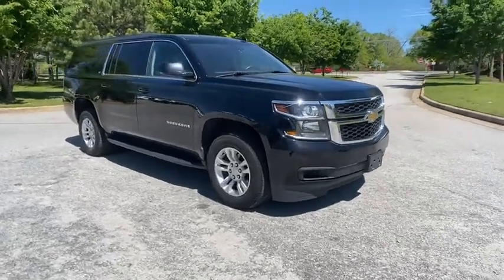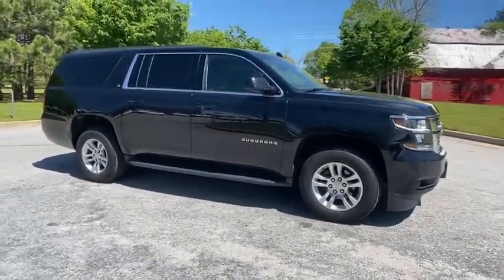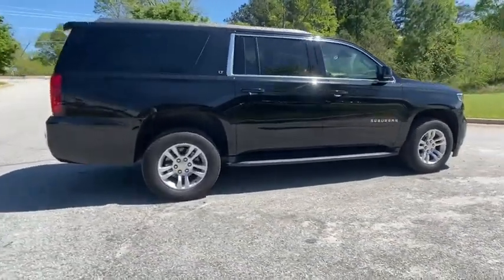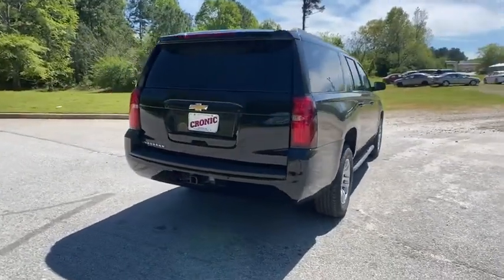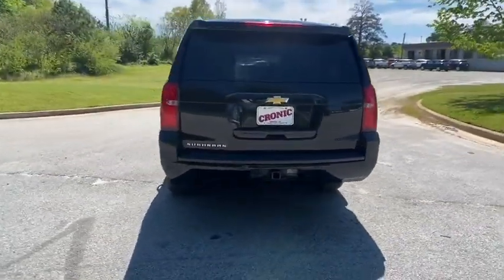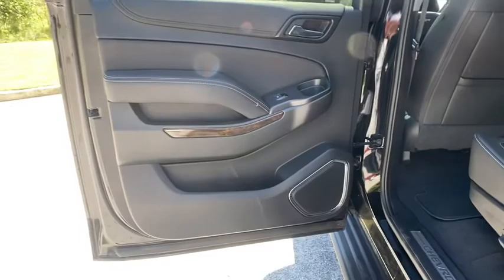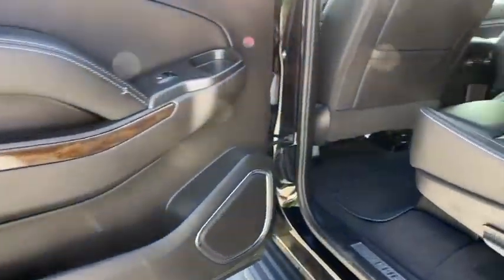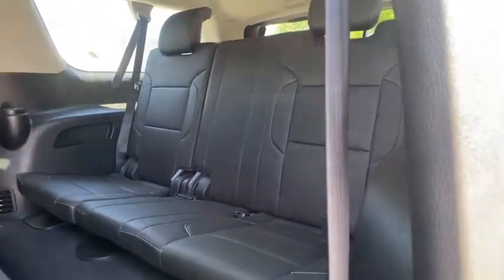2019 Chevrolet Suburban Atlanta, Griffin, McDonough, Fayetteville, Thomaston, GA U22411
Black Used 2019 Chevrolet Suburban available in Griffin Georgia at Cronic Chevrolet Buick GMC. Servicing the Atlanta, McDonough, Fayetteville, Thomaston, GA area.

Delivers 21 Highway MPG and 14 City MPG! This Chevrolet Suburban boasts a Gas/Ethanol V8 5.3L/ engine powering this Automatic transmission. WHEELS, 18 X 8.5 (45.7 CM X 21.6 CM) ALUMINUM WITH HIGH-POLISHED FINISH (STD), TRANSMISSION, 6-SPEED AUTOMATIC, ELECTRONICALLY CONTROLLED with overdrive and tow/haul mode (STD), TIRES, P265/65R18 ALL-SEASON, BLACKWALL (STD).* This Chevrolet Suburban Features the Following Options *SUSPENSION PACKAGE, PREMIUM SMOOTH RIDE (STD), LICENSE PLATE FRONT MOUNTING PACKAGE , TIRE, SPARE P265/70R17 ALL-SEASON, BLACKWALL, SEATS, FRONT BUCKET WITH LEATHER-APPOINTED SEATING heated seat cushions and seat backs, 10-way power driver and passenger seat includes 6-way power cushions, driver seat 2-position memory, 2-way power lumbar control and power recline (STD), REAR AXLE, 3.08 RATIO, PAINT SCHEME, SOLID APPLICATION, LT PREFERRED EQUIPMENT GROUP includes Standard Equipment, JET BLACK, LEATHER-APPOINTED SEAT TRIM, ENGINE, 5.3L ECOTEC3 V8 with Active Fuel Management, Direct Injection and Variable Valve Timing, includes aluminum block construction (355 hp [265 kW] @ 5600 rpm, 383 lb-ft of torque [518 N-m] @ 4100 rpm) (STD), BLACK.* Visit Us Today *A short visit to Cronic Chevrolet Buick GMC located at 2676 North Expressway, Griffin, GA 30223 can get you a trustworthy Suburban today!